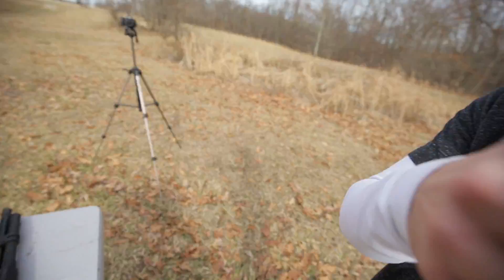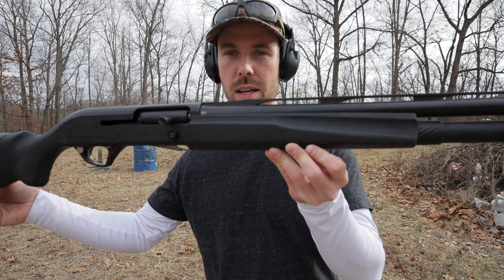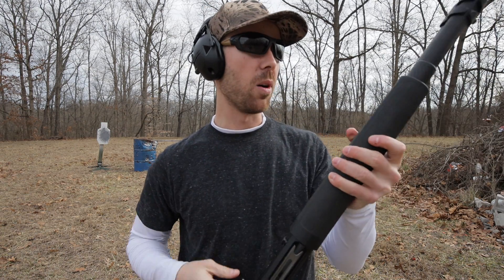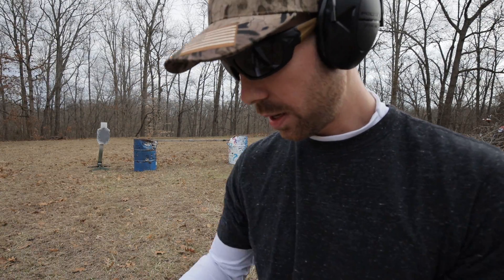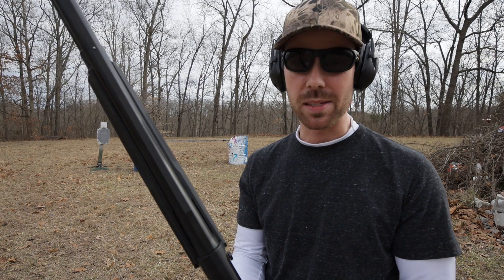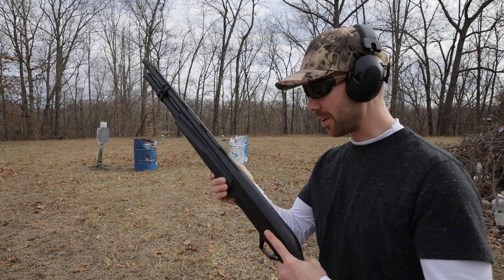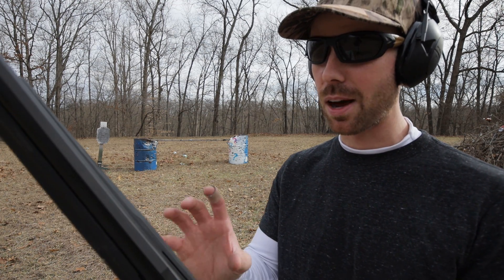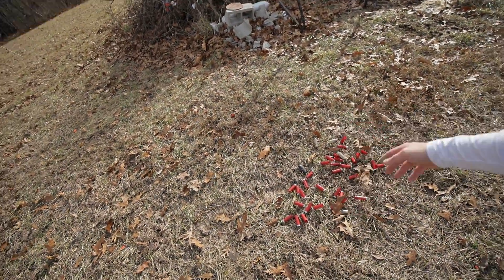Pump-Action vs Semi-Auto | This Shotgun CHANGED My MIND!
Visiting the old debate of pump-action vs semi-auto shotguns with two of the best in each category,  the Remington Versa Max and Benelli SuperNova. Watch and find out why!

Donations are greatly appreciated but unnecessary and my content will never be behind a paywall. Thank you to all of you who do help support the channel as it allows me to continue making the videos i love to make and hopefully that you enjoy watching. Since we receive little to no compensation from youtube, you guys are the ones that keep us going.